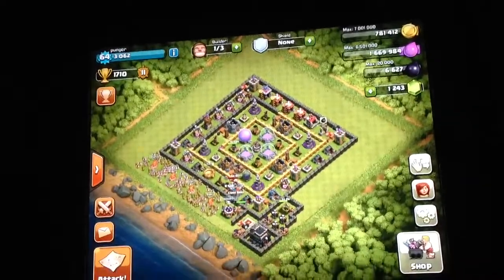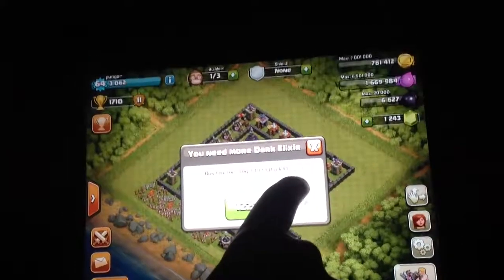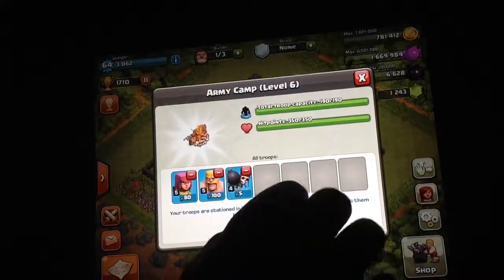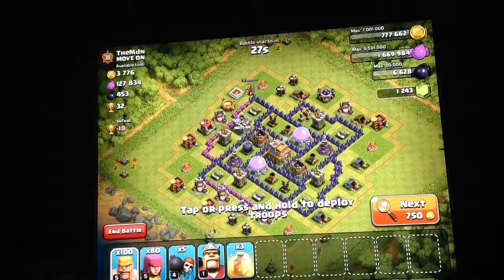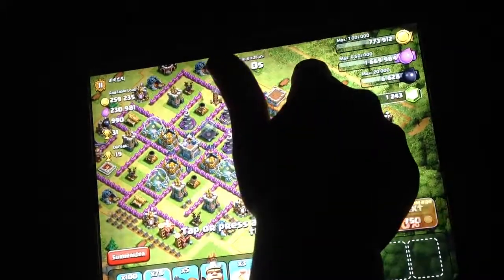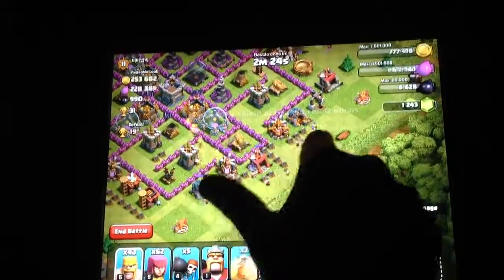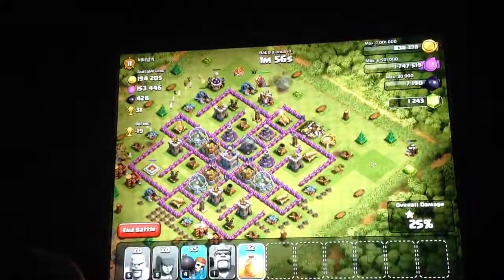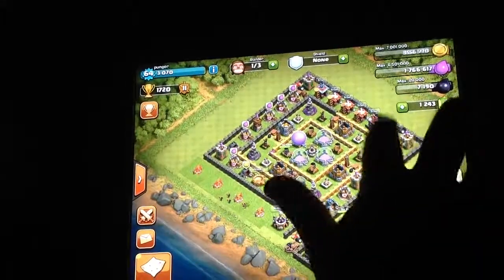Archer Queen coming